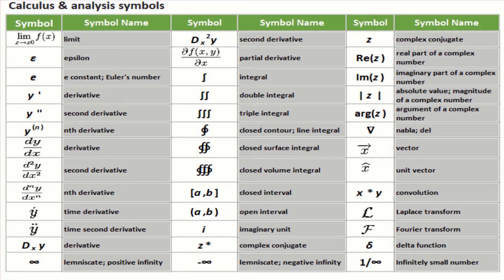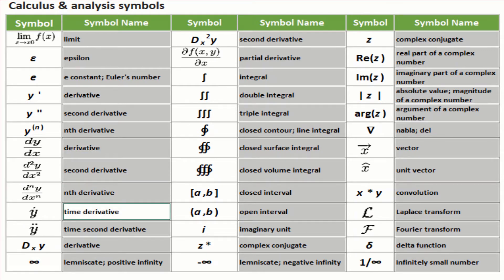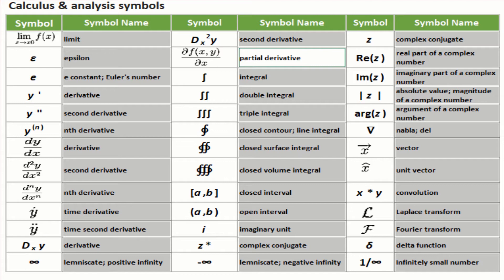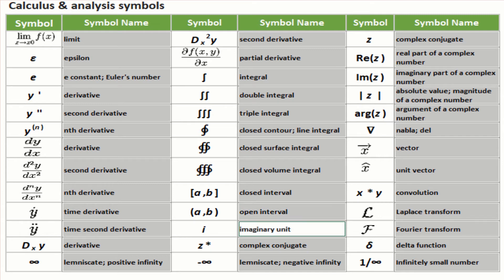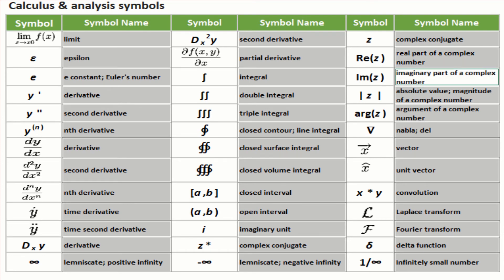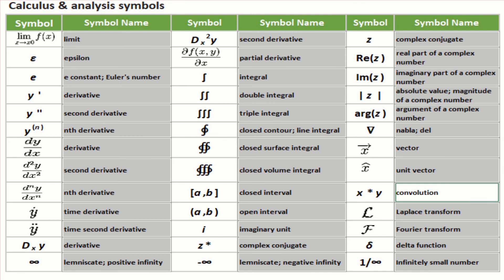Mathematics Symbols - Calculus and Analysis Symbols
An useful list of calculus and analysis symbols.